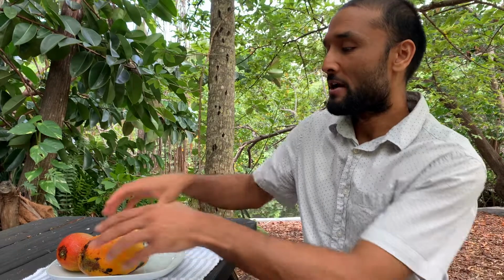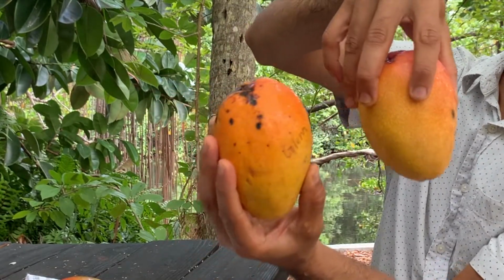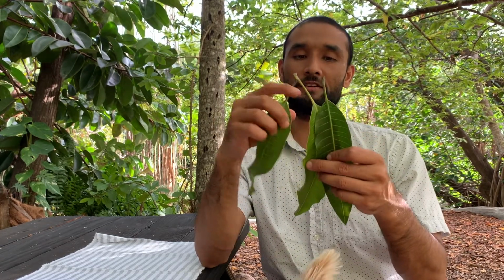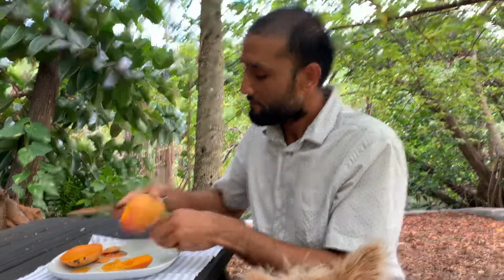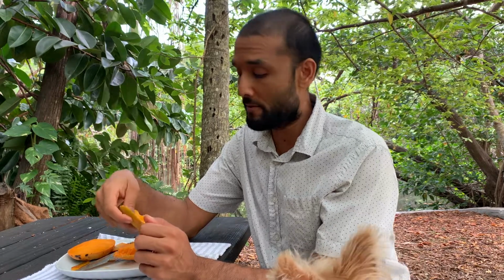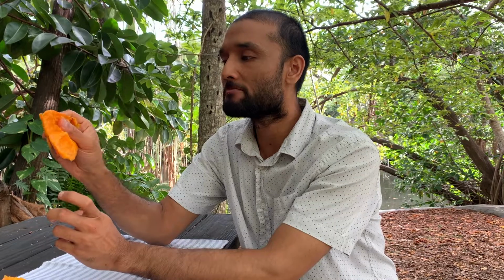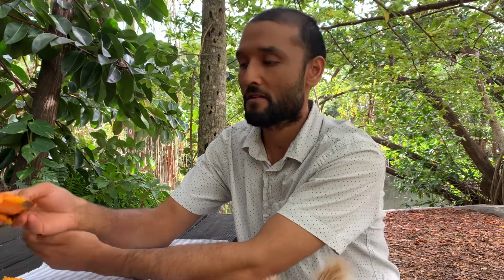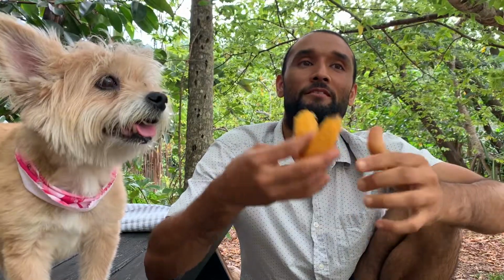A VERY SPECIAL MANGO TASTING!!! SUPER GLENN vs GLENN vs Super Glenn seedling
Also, the same mango variety grown in different parts of Florida will taste different depending on changes in microclimate, annual rainfall, soil health, soil mineral and salt content, fertigation regimen (irrigation+fertilization), etc. so blanket statements about a certain variety's taste aren't welcome. Lastly, mango picked early / not fully mature vs picked at the peak maturity changes how they ripen off of tree; often mangoes picked green, hard & immature eventually change color and look nice but will not get optimal sweetness (brix) or the complexity of flavor that makes mango such a unique and tasty fruit.

Please don’t make assumptions about a variety based on your tasting of a mediocre tasting fruit! Try fruit from different places, different microclimates at different stages of ripeness.

For the first time we had the opportunity to taste side by side our home grown Glenn mango, Super Glenn from the original tree and its seedling. This video compares their shapes, sizes, fragrances and ultimately the tastes.
We are well aware that it takes years of evaluation and monitoring of the growth and function over different rootstocks, growing conditions, microclimates etc. to release a new variety of mango. This is not a commercial release, we have no present or future intentions of commercialization of this new variety. We have found a gem of a mango, a mango far superior in taste, color, smell compared to Glenn and the name "Super Glenn" came to us naturally. Our wish is to distribute this variety among mango growers around the U.S and check how it performs in different growing conditions.